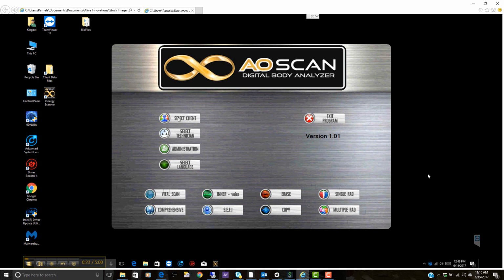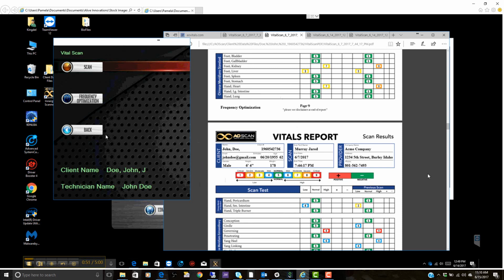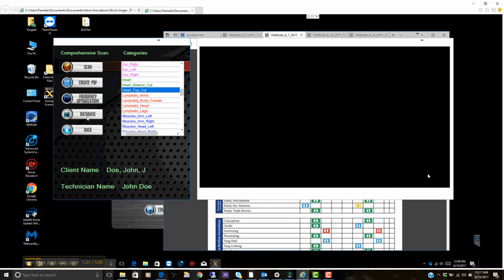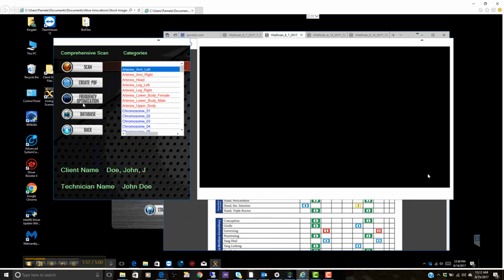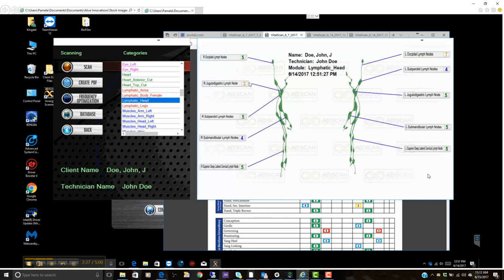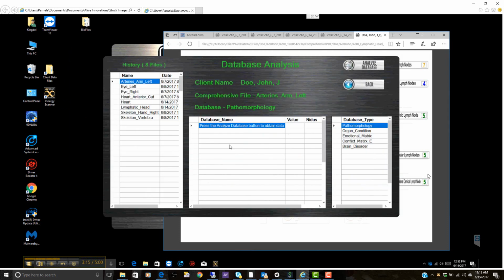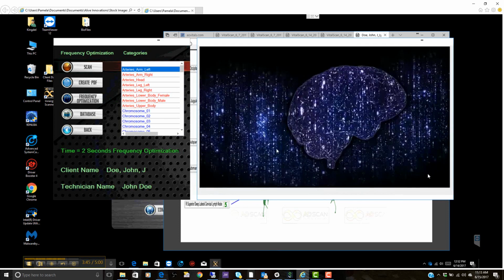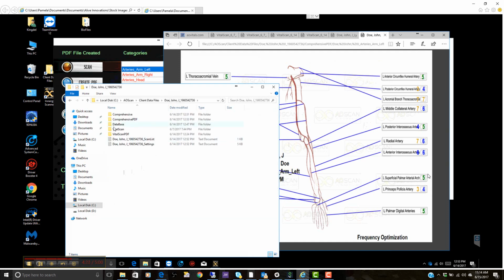AO Scan Digital Body Analyzer Training - 1.9 - Recap of AO Scan Training from Start to Finish